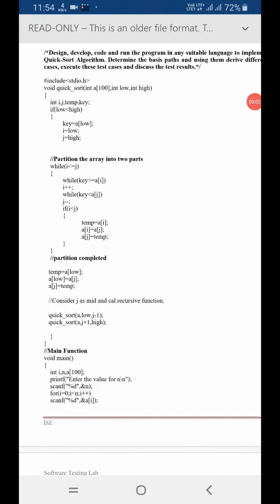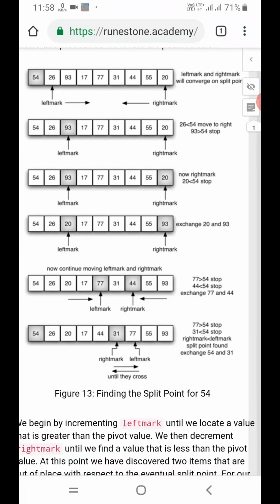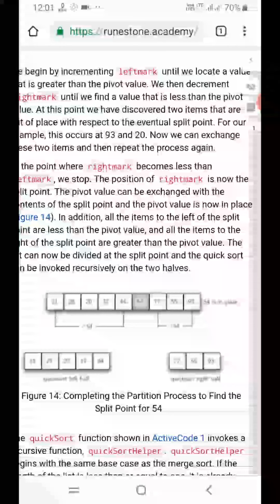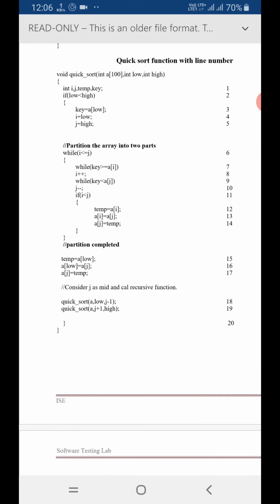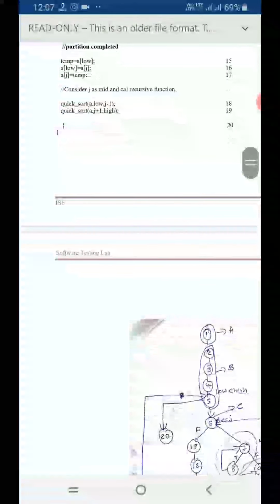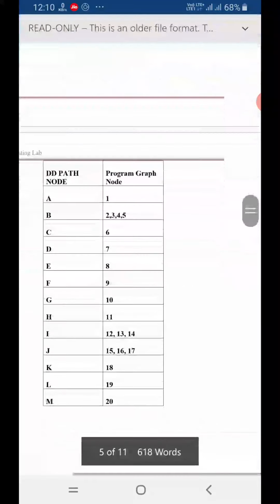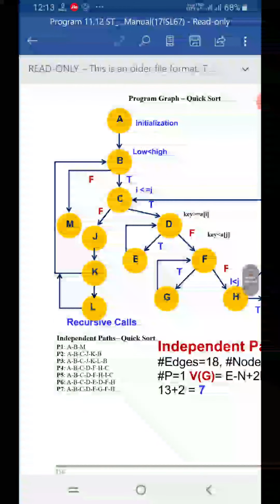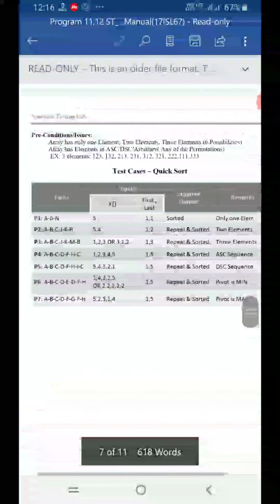Software Testing Lab program 11 Part 2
Quick sort basis path testing